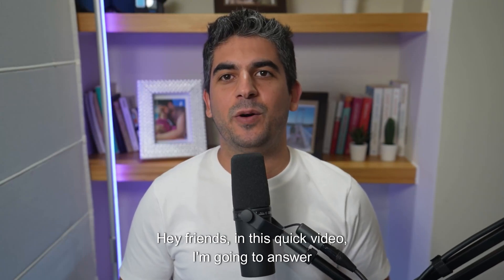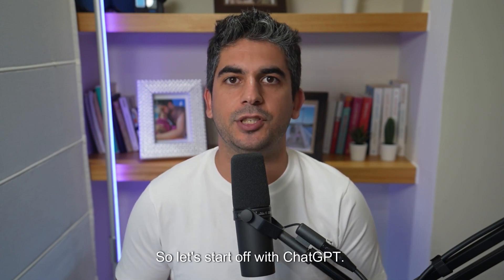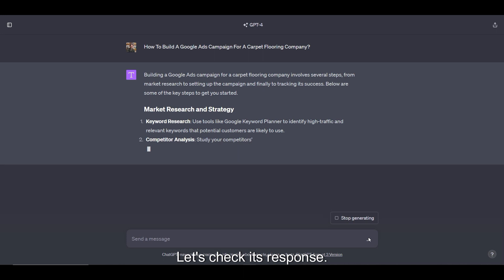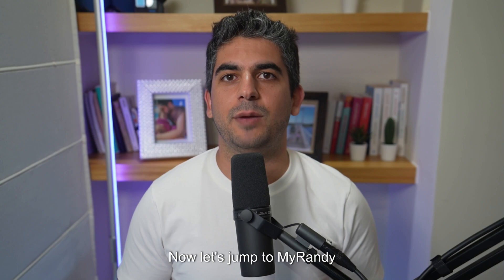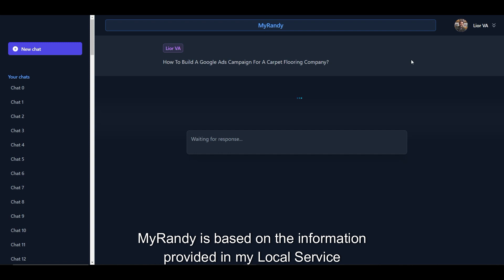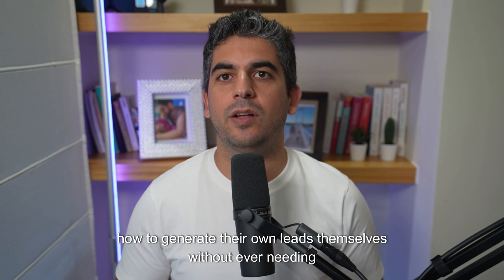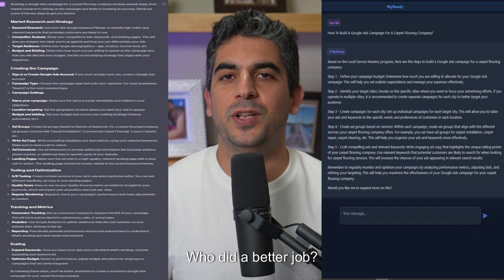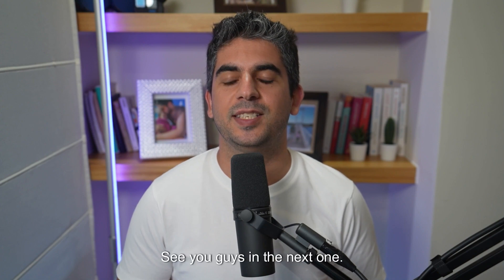How To Build A Google Ads Campaign For A Carpet Flooring Company | ChatGPT Vs. MyRandy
In this video, I'm going to give you a side-by-side comparison of ChatGPT Vs. MyRandy when asked How to build a Google Ads campaign for a Carpet Flooring Company.